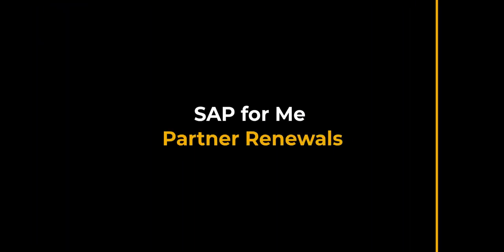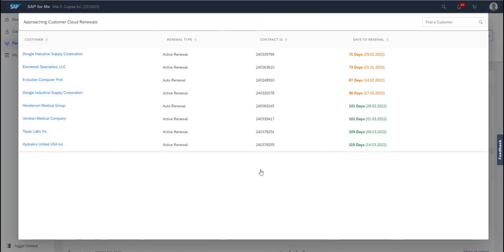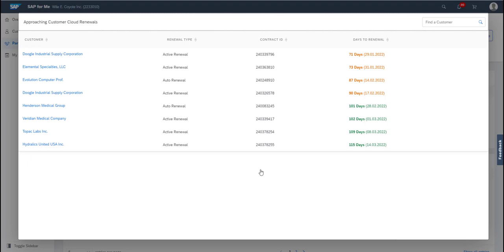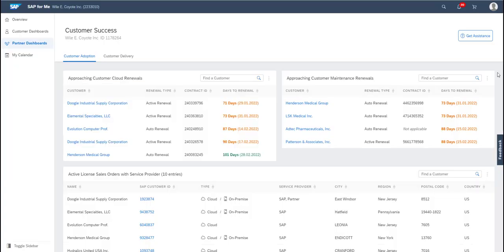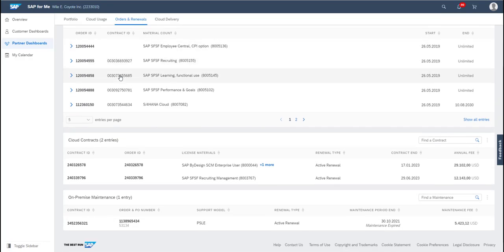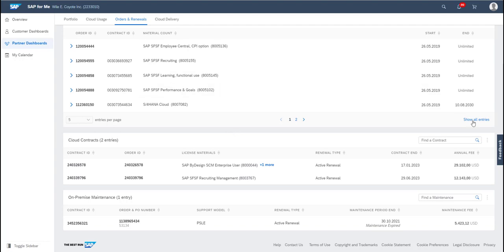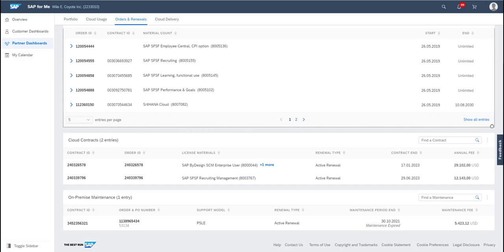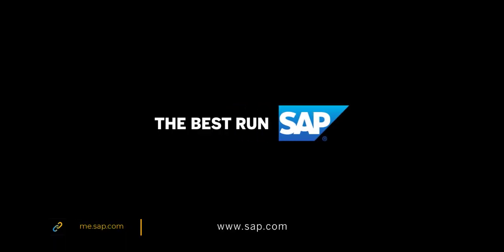SAP for Me: Display Partner Renewals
Partners can now view approaching cloud and on premise maintenance renewals in SAP for Me in the Customer Success Dashboard. In the Approaching cards, see all renewals approaching in the next 120 days. In the Cloud Contracts and On Premise Maintenance cards, you can see all contracts for that specific customer, regardless of the renewal end date.